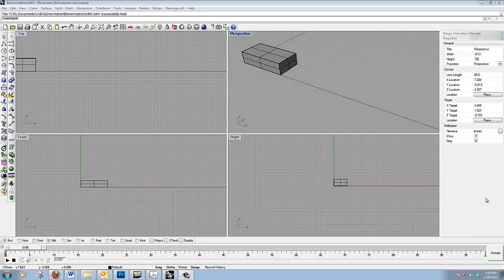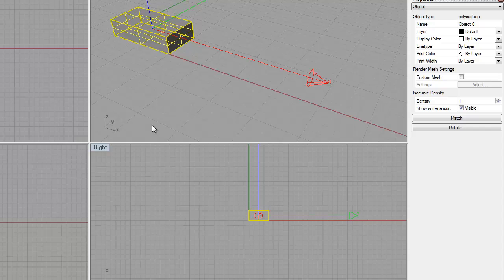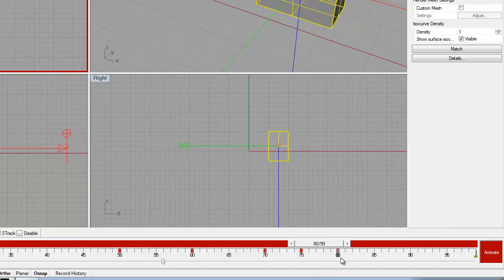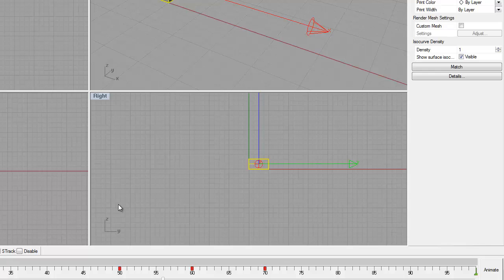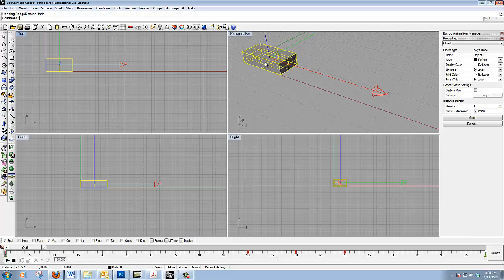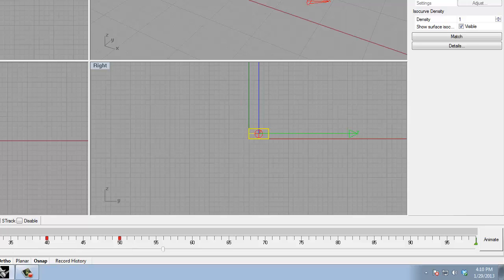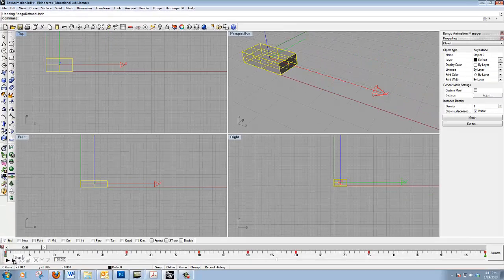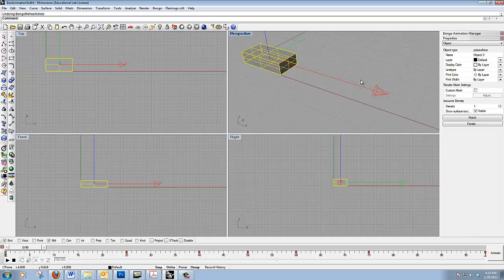Bongo Keyframes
Video tutorial for editing keyframes using Bongo and Rhino.